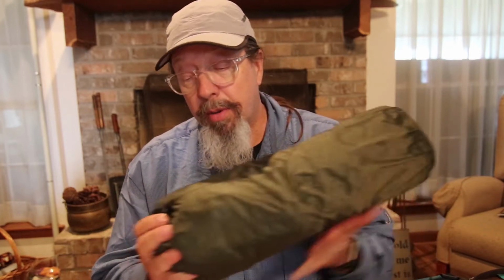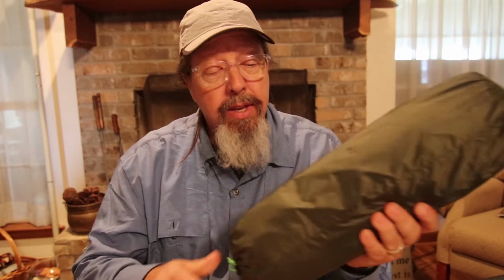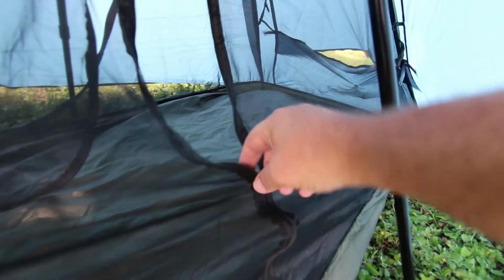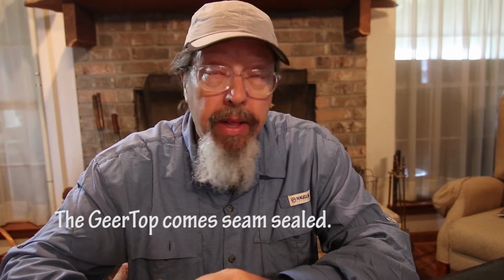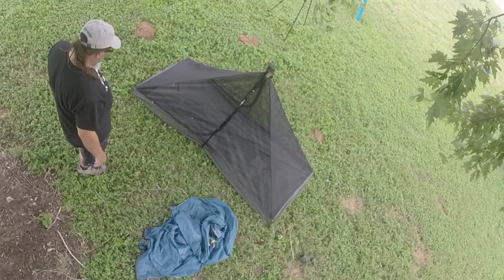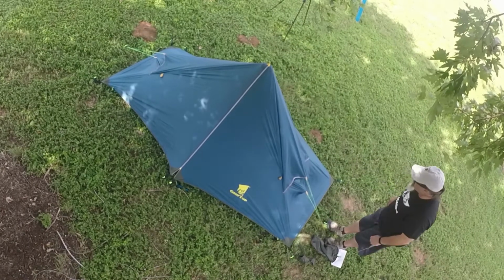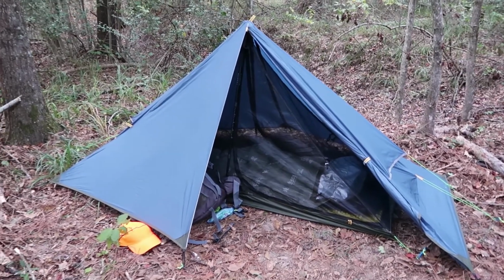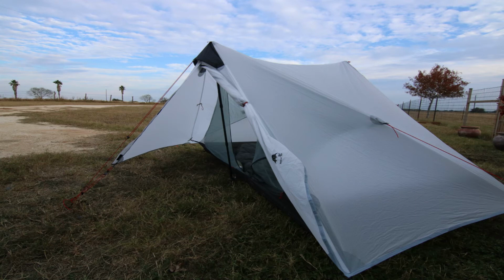GeerTop 1person tent Review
I review the GeerTop 1 person tent. Pros and Cons.